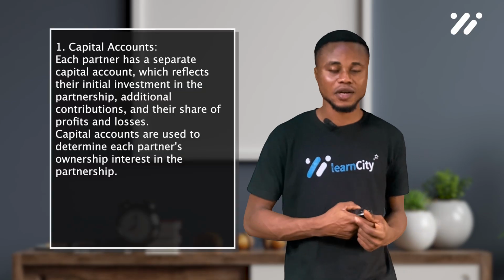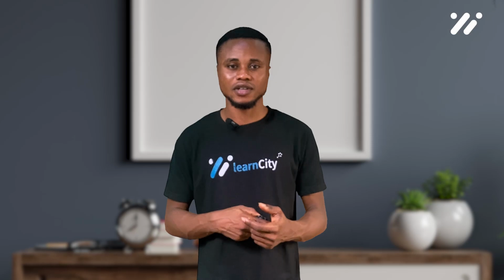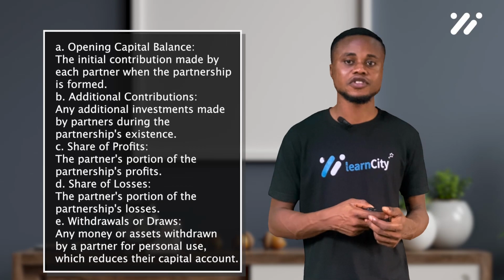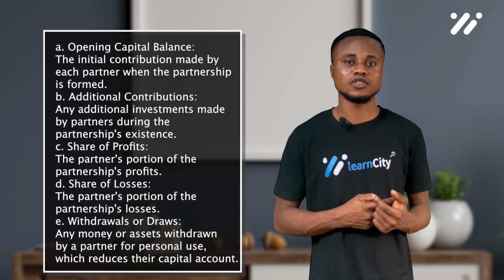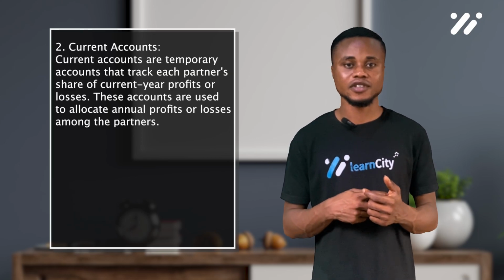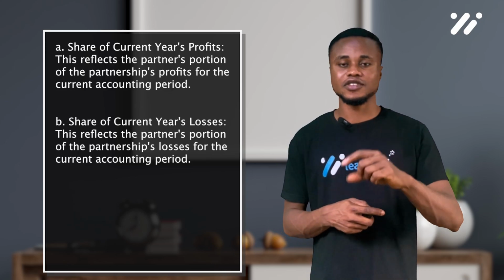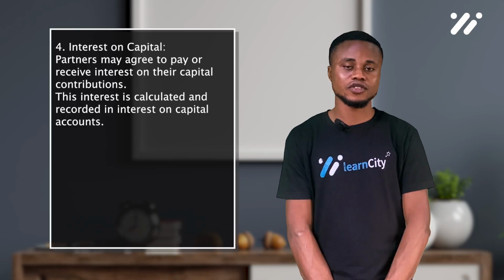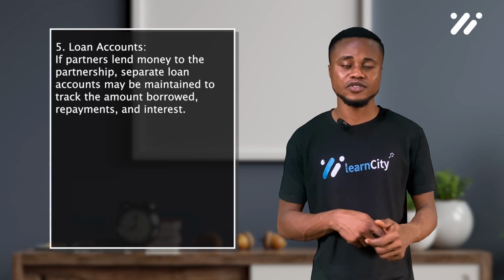COMPONENTS OF PARTNERSHIP ACCOUNTS 73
Delve into the components of partnership accounts and gain key insights into partnership financial records! 🚀 Understand the elements that make up partnership accounting, including financial statements, capital accounts, and equity sharing. 🌟 Explore the key features that define accounting practices in partnership ventures and their role in effective financial management. Start your journey to comprehending the components of partnership accounts today!